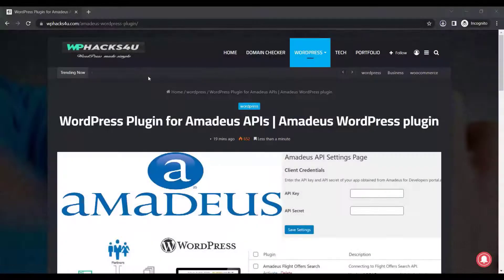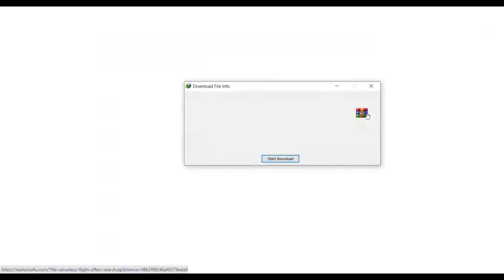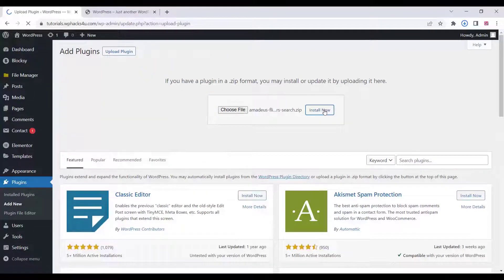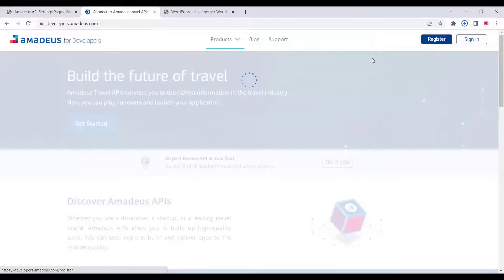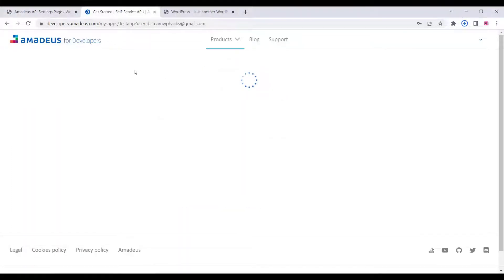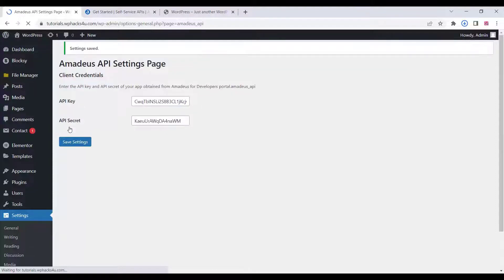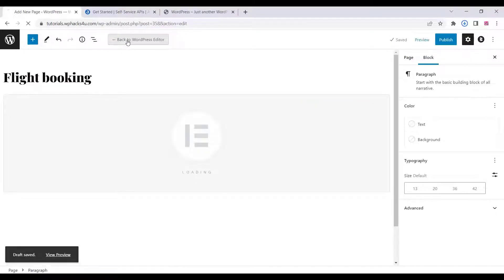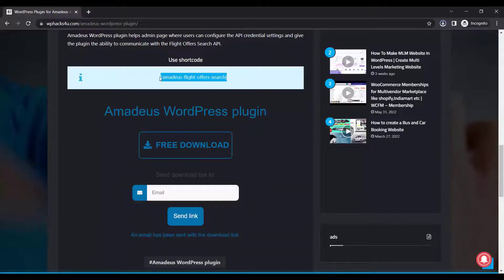WordPress Plugin for Amadeus APIs| Amadeus Flight Ticketing Platform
IF YOU ARE SERIOUSLY CREATING A BUSINESS WEBSITE THEN USE CLOUD HOSTING
Amadeus is a travel technology company .They build the critical solutions that help airlines and airports, hotels and railways, search engines, travel agencies, tour operators and other travel players to run their operations and improve the travel experience, billions of times a year, all over the world.Whether you are a developer, a startup, or a leading travel brand, Amadeus APIs allow you to build up high-quality apps. You can test, explore, build and deliver apps to the market quickly.